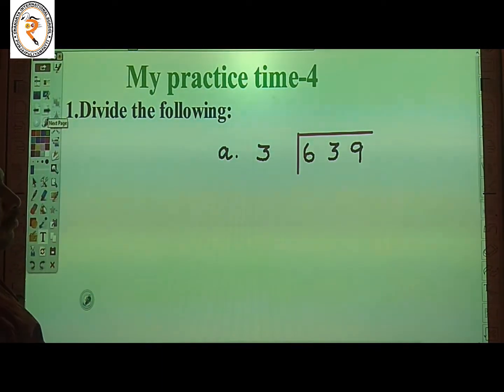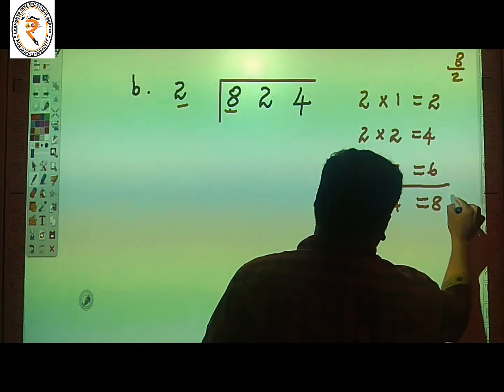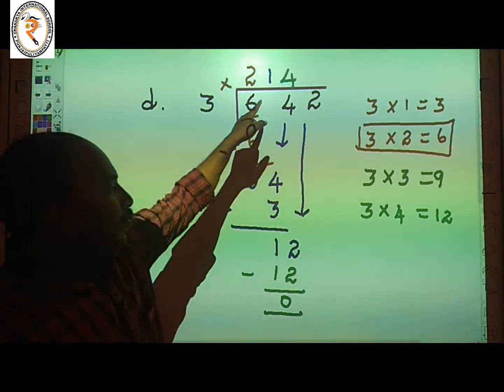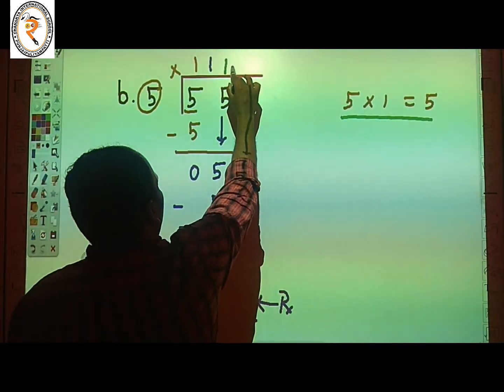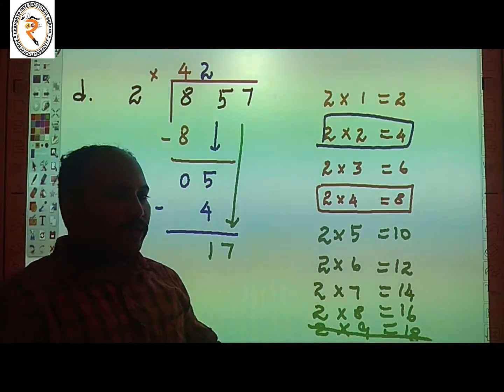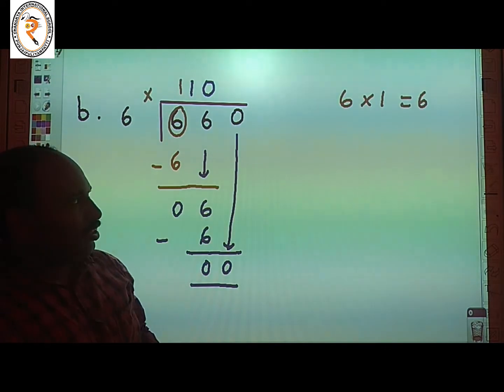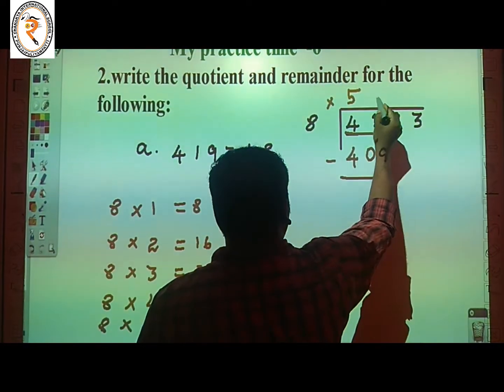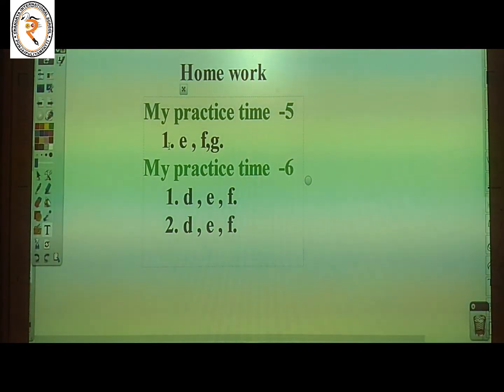Grade 3 Maths part 2(11/12/2020)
Grade 3
Subject: Maths part 2
Topic: My practise time 4,5&6
Date: 11/12/2020